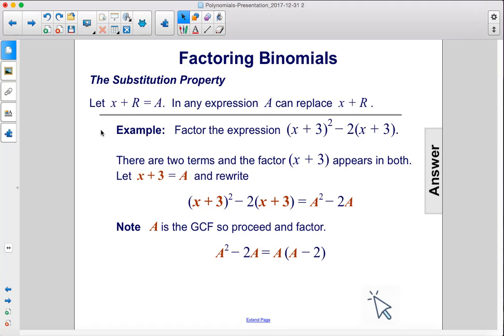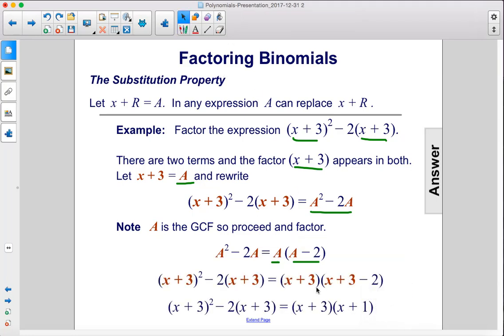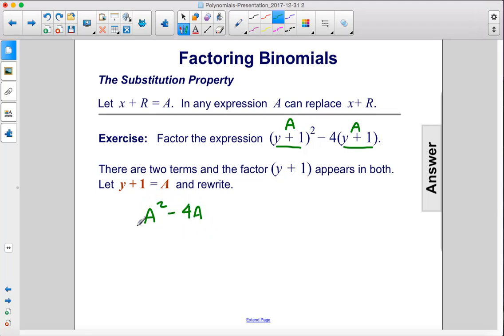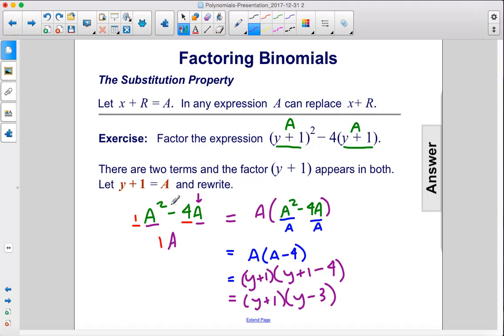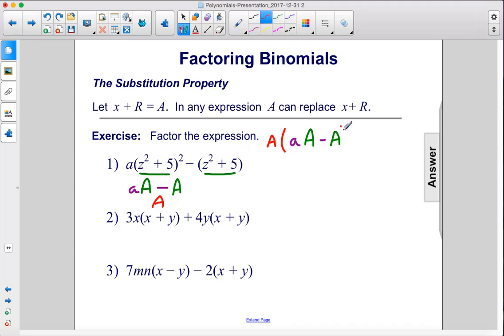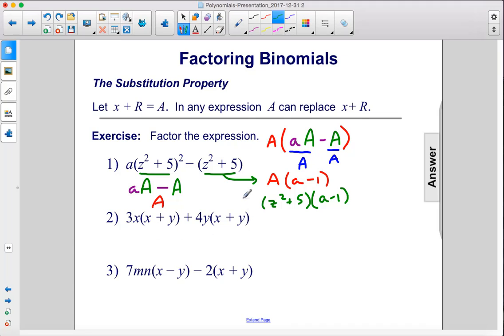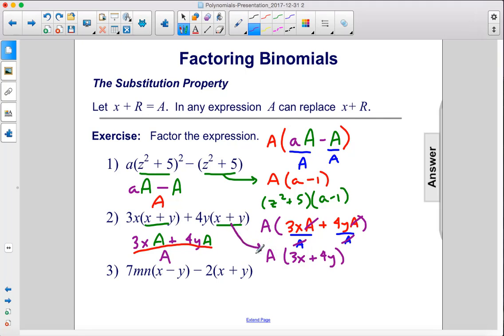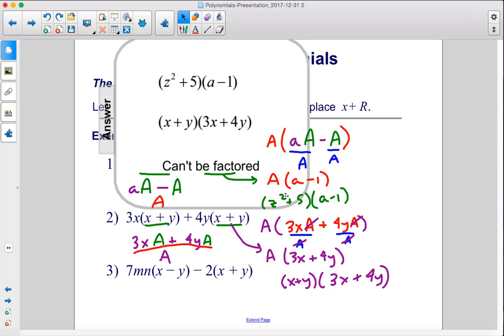Algebra 1 Polynomials Factoring the GCF Pt 3